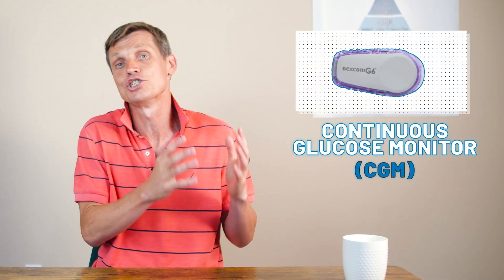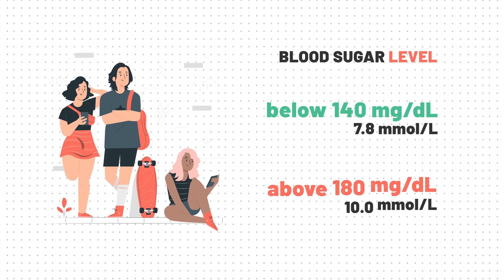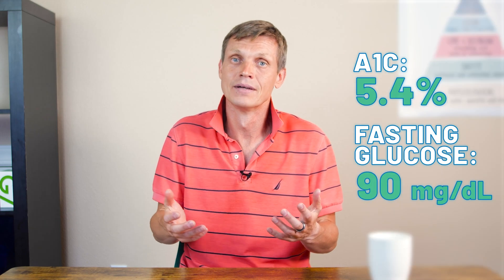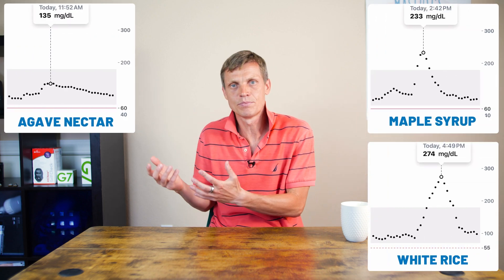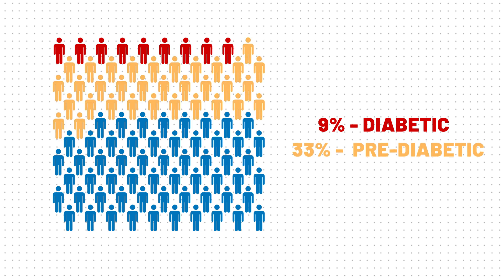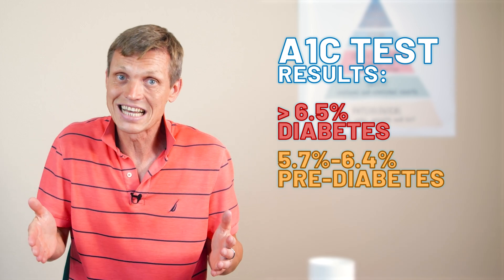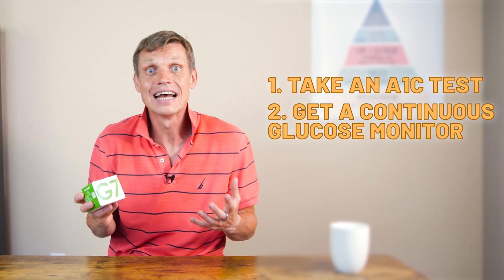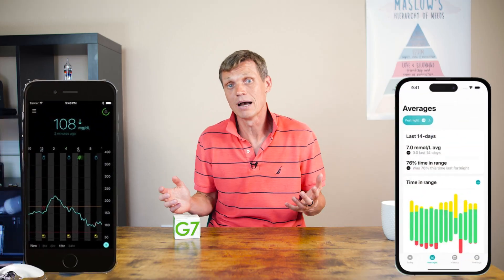How a Continuous Glucose Monitor Helped Me Stay Ahead of Diabetes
In this video, I share how using a CGM (continuous glucose monitor) helped me track my blood sugar in real-time — and what I learned about my body, food, sleep, and stress along the way. This journey gave me powerful insights that may help you stay ahead of insulin resistance or prediabetes too.

🧪 What You'll Learn:
• What CGMs like Dexcom G6 actually show
• Surprising things that spiked my blood sugar
• Why A1c isn’t the full story
• How I adjusted my daily habits based on data

🧪 A1c Home Test I Use:
A1cNow Self Check

Amazon Storefront

🔬 About Practical Health
I’m Andrey Titov, PhD — and I test health habits so you don’t have to. This channel is where science meets real-life experiments, helping you optimize:

• 🍽️ Nutrition & glucose control
• 🏃 Exercise & recovery
• 😴 Deep sleep & stress
• 🧘 Mind-body health & energy